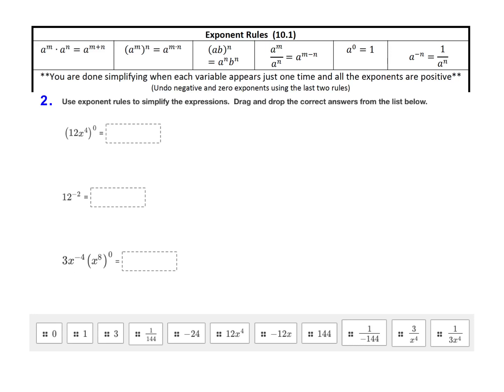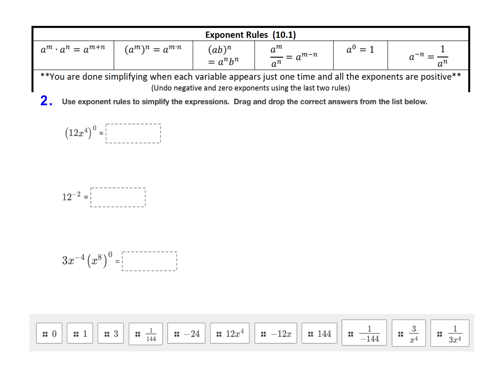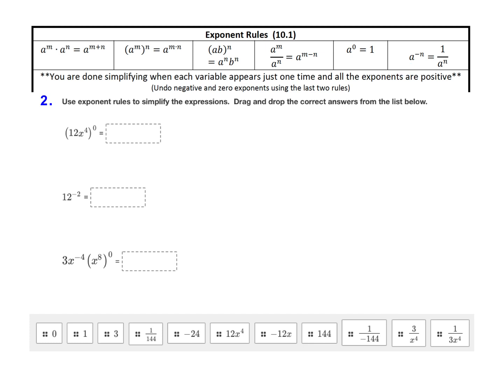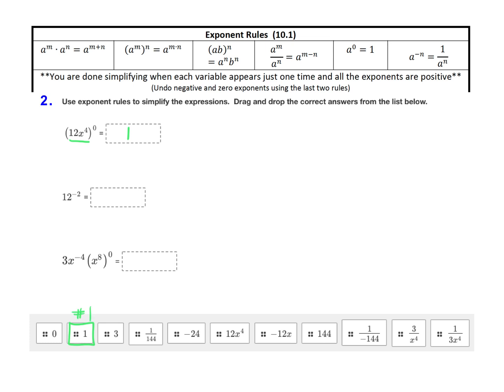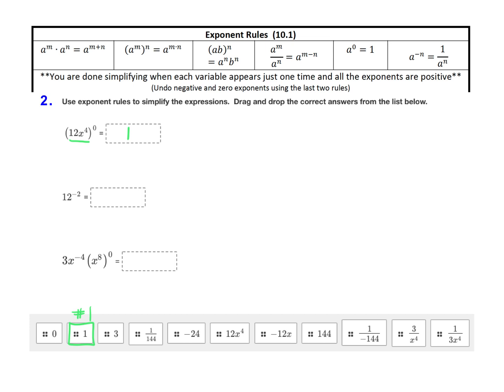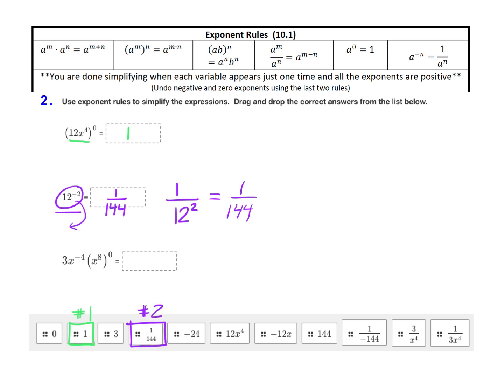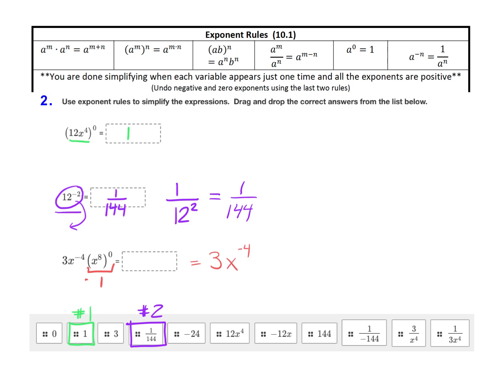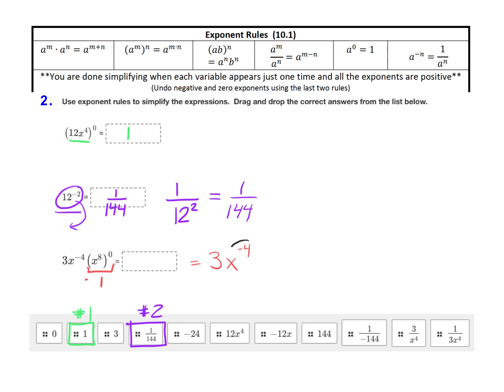#2 - Unit 10 Test Review